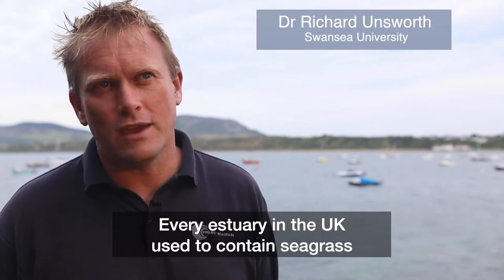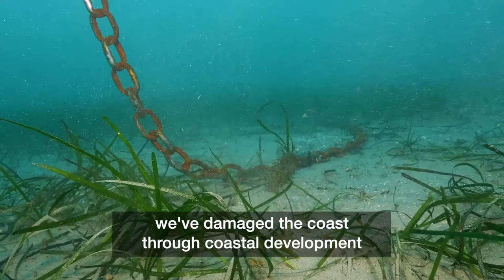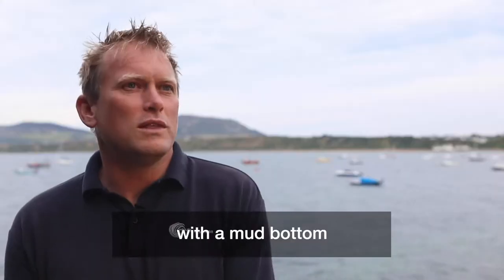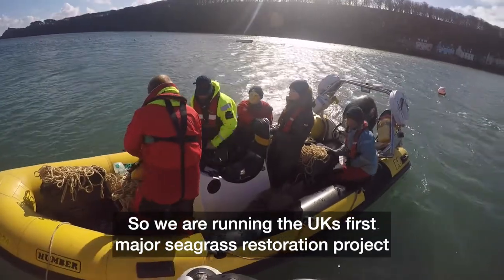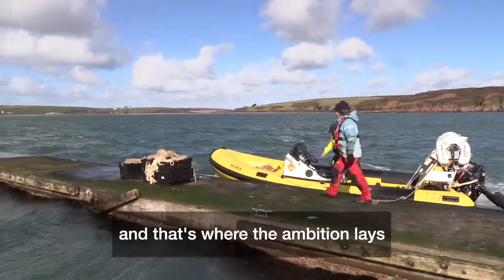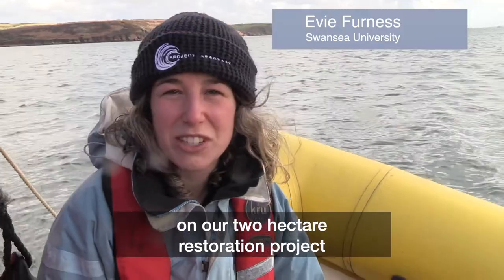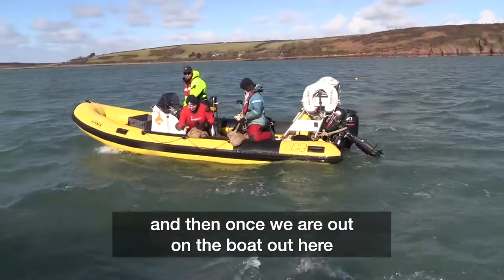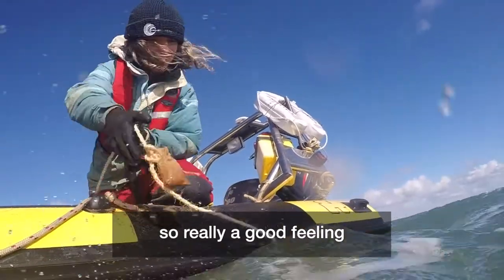Sowing Seagrass Seeds in Wales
Sowing seagrass at Dale, south Wales

Sky Ocean Rescue, WWF and Swansea University are running the biggest seagrass restoration project ever undertaken in the UK. Seagrass Ocean Rescue involves 1 million seeds being planted at Dale in Pembrokeshire, Wales.
Seagrass Ocean Rescue aims to restore 20,000 m2 of the marine plant in west Wales, following the disappearance of up to 92 per cent of the UK’s seagrass in the last century. The huge decline has been caused by pollution, runoff from the land, coastal development and damage from boat propellers and chain moorings.

Seagrass is a flowering marine plant that captures carbon from the atmosphere up to 35 times faster than tropical rainforests, making it a key weapon in the battle against climate change. It often grows in large underwater meadows, which absorb carbon dioxide and release oxygen, providing a nature-based solution.

They hope that this project will create a model that will be used to drive mass restoration of seagrass in the UK.

Our oceans have great potential to help the UK achieve net zero and combat climate change. The ocean has been the buffer around our shores, absorbing over 90% of heat and a third of the carbon dioxide humans have ever created.

Current efforts to manage our domestic waters are hopeless; fragmented and lack ambition, urgency and accountability.  WWF and Sky Ocean Rescue are calling on the UK Government to use 2020 as the year to develop a radical world-leading ocean recovery programme which takes a holistic approach to the varied issues our oceans are facing, backed by legal commitments and investment.